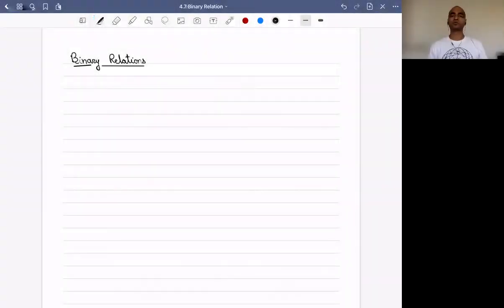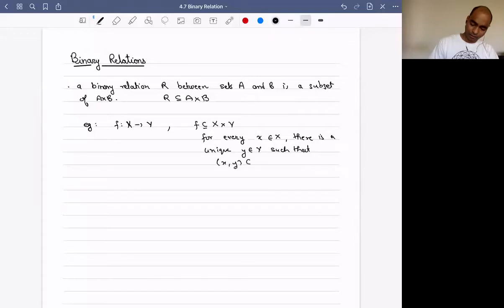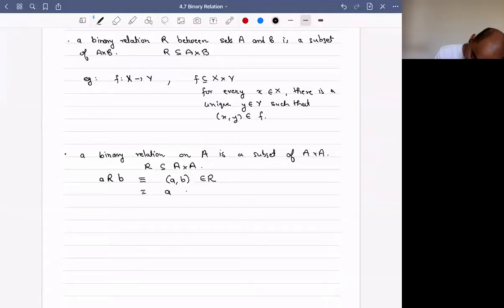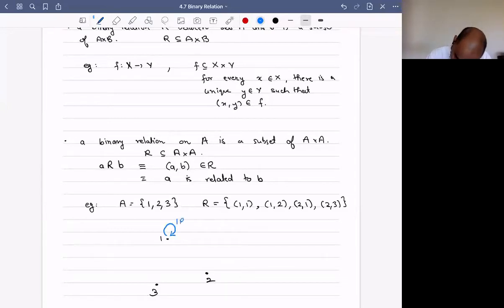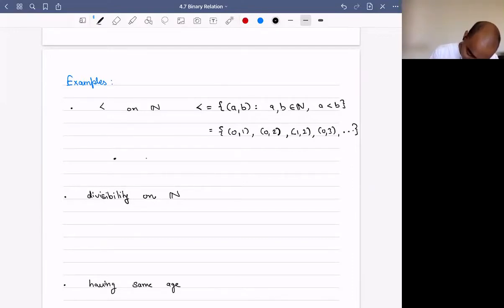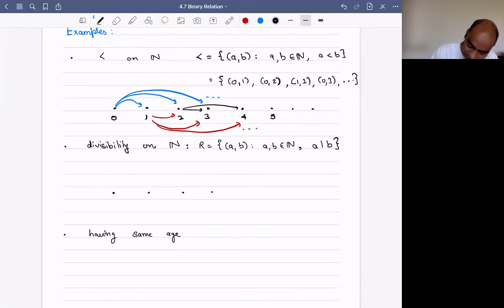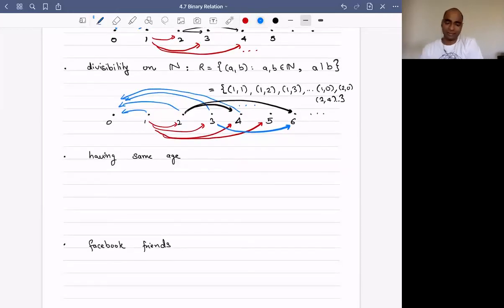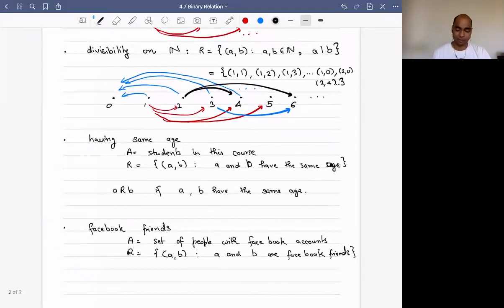4.7 Binary relations - Math 2151a UWO FW 2020